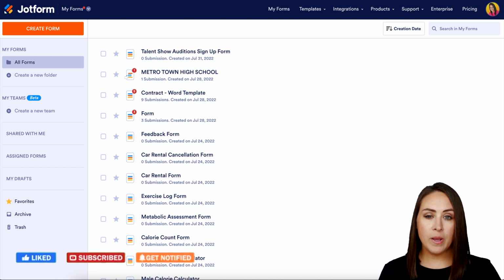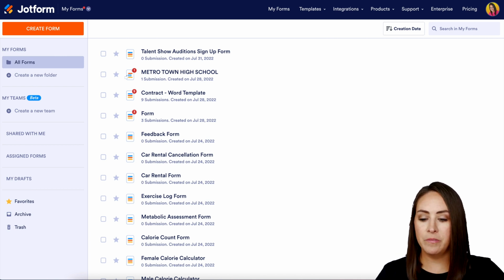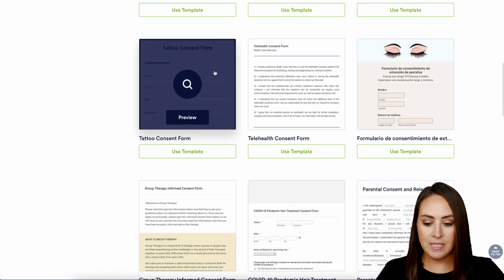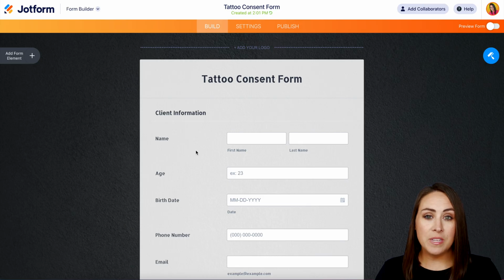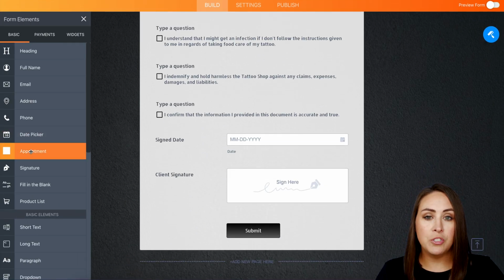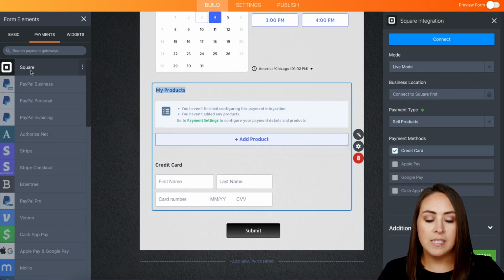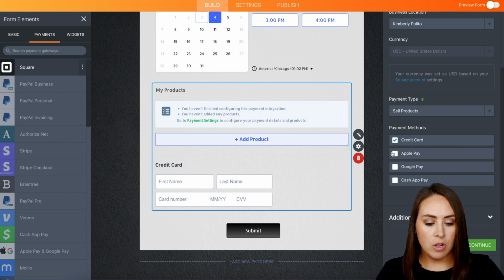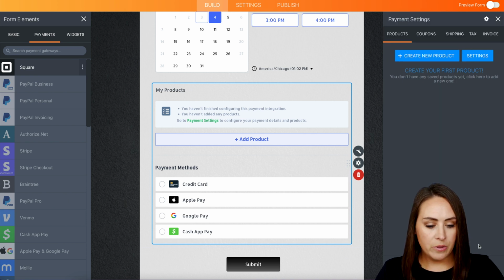How to Use a Consent Form With Square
Are you looking to use Square in a Jotform consent form? Whether you need a consent form for a tattoo parlor, urgent care clinic, or afterschool activity, collecting Square payments with Jotform is quick and easy. Learn how to create a consent form and add our Square payment integration in this brief video tutorial.
LINKS & RESOURCES
👋 ABOUT JOTFORM
Hi, we're Jotform, a full-featured online forms platform that makes it easy to create robust forms and collect important data. Check us out
00:00 Introduction
00:07 Create a Consent Form
00:56 Add Square Integration
01:30 Subscribe to Jotform